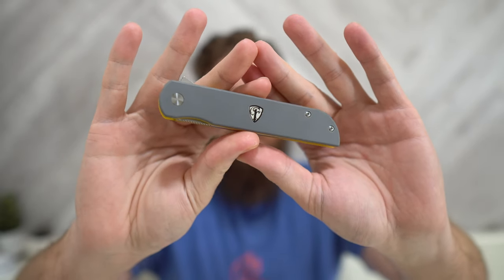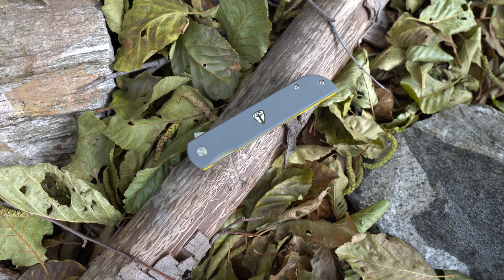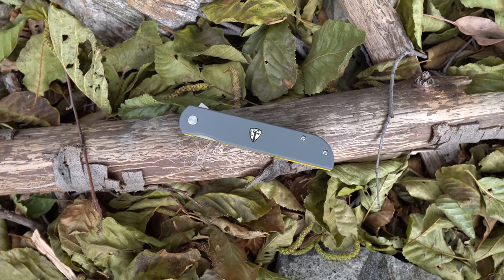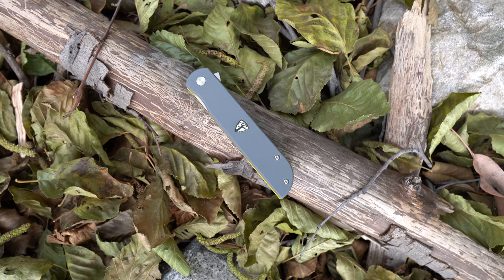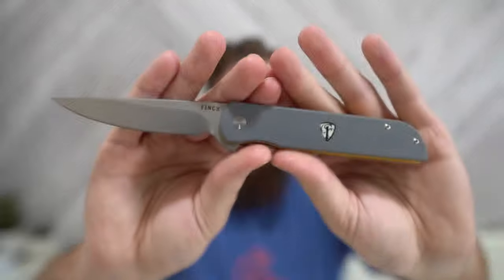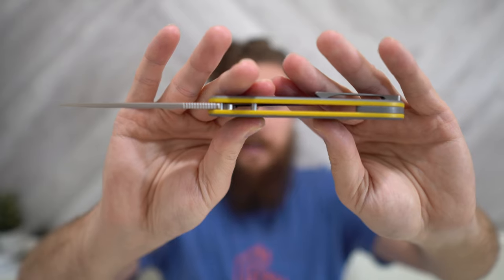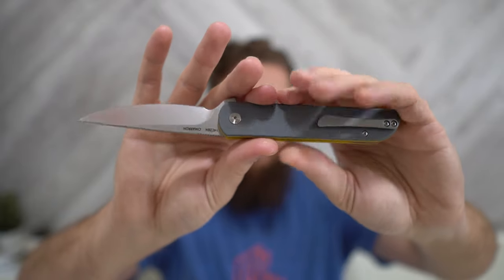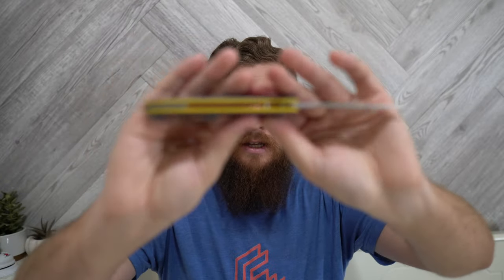Finch Cimarron First Impressions!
In this video I provide my first impressions of the Finch Knives Cimarron! This knife was provided for review by Finch Knife Co and you can find them linked below.